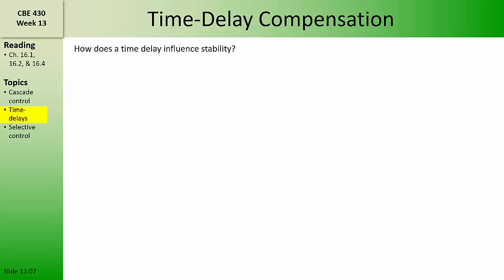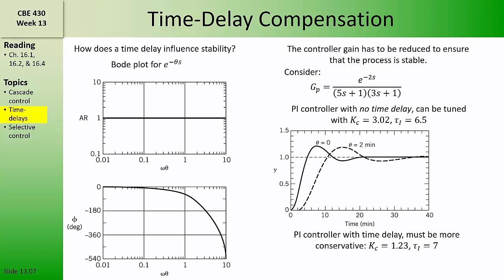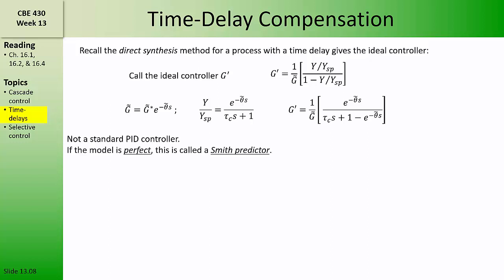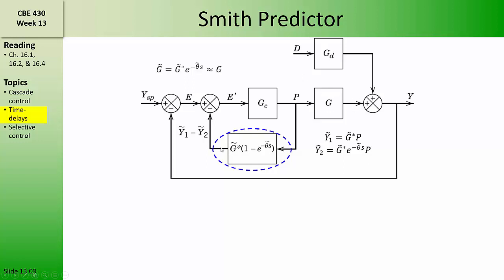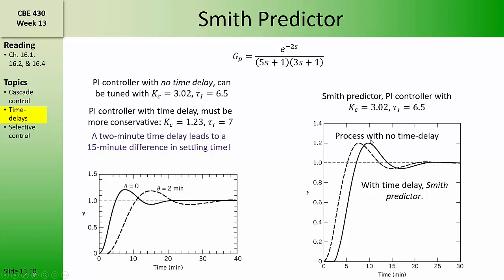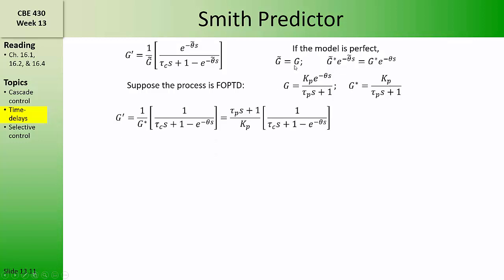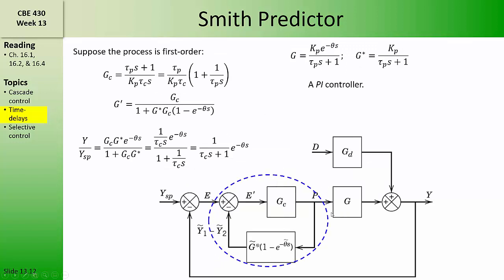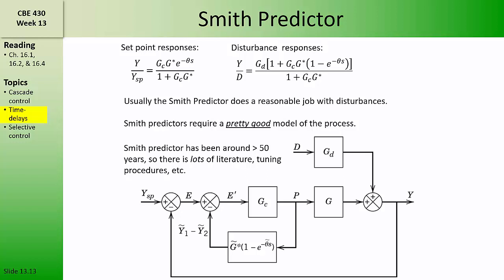CBE 430 Week 13 02 Smith Predictor